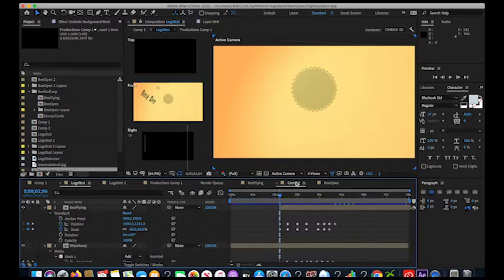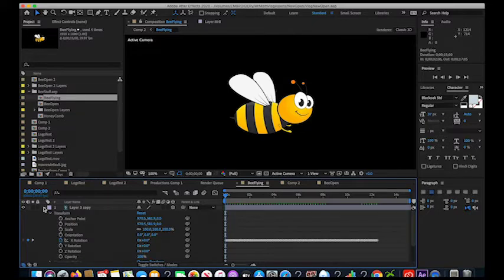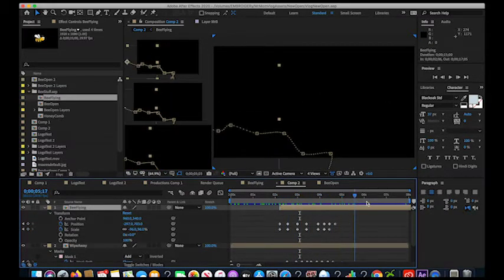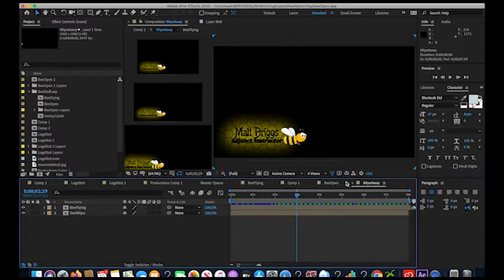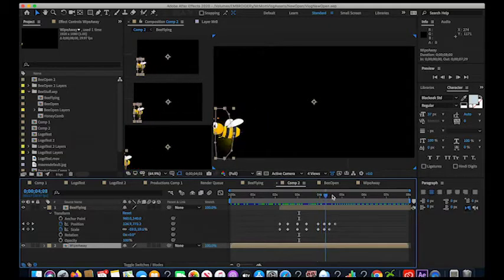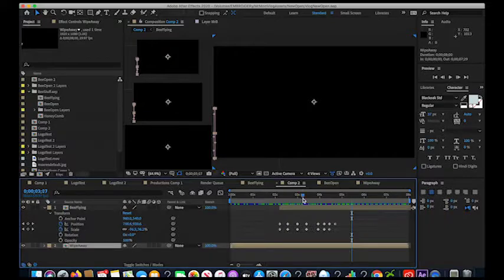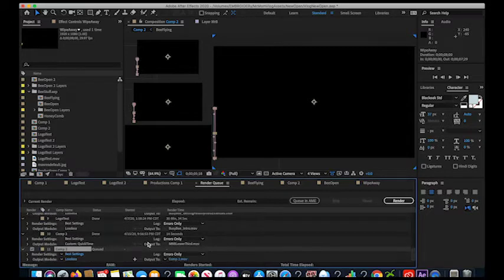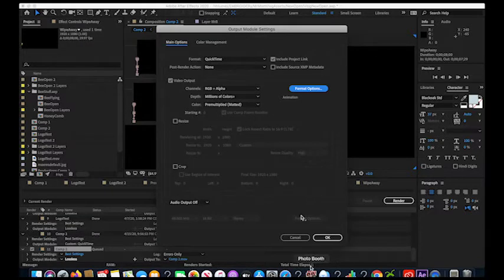04152020 - MM150 - Vlog Channel Lower Third Discussion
Another tip about expanding your vlog channel brand.  Matching graphics for a lower third.  A simple small animation on an alpha channel in after effects.  Have some fun, but don't lose your brand identity.